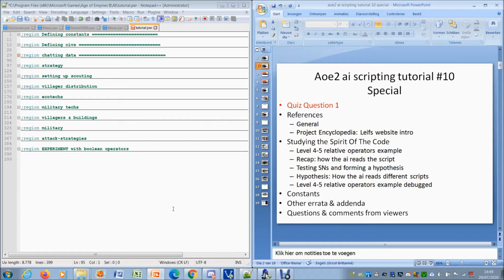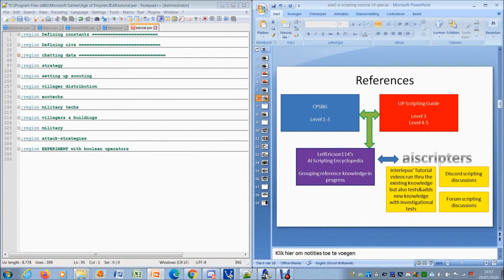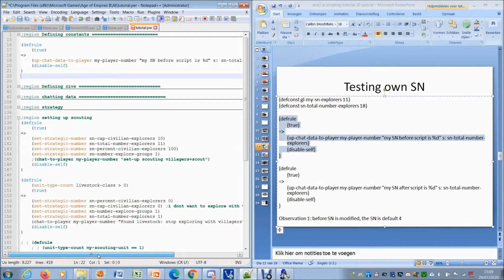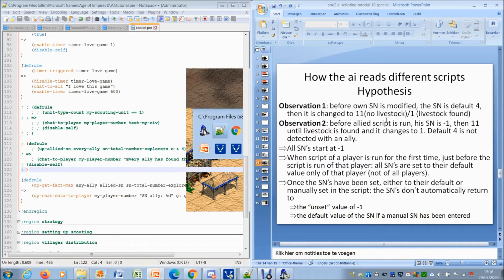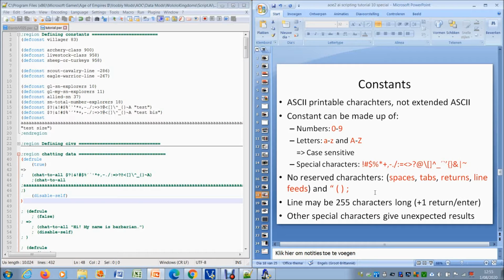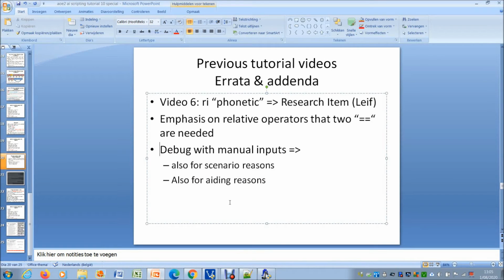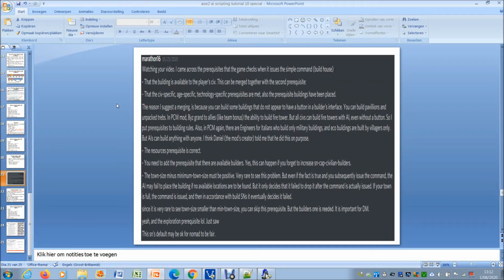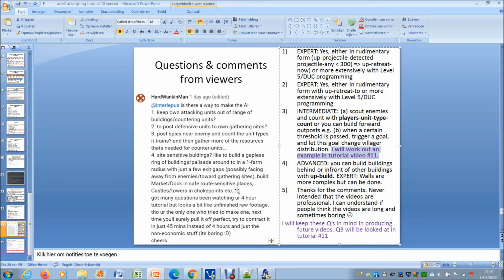aoe2 ai scripting tutorial #10: Special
28:40 Constants